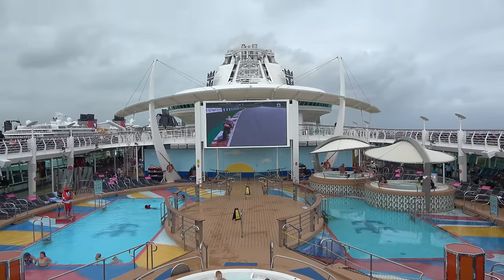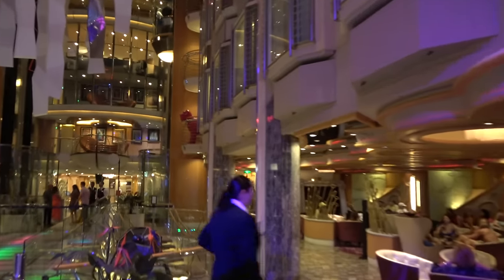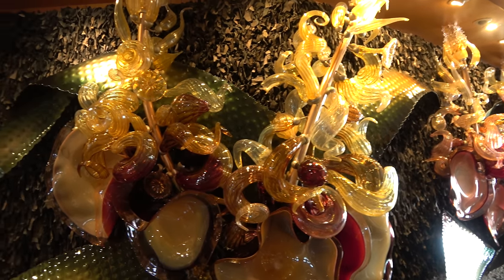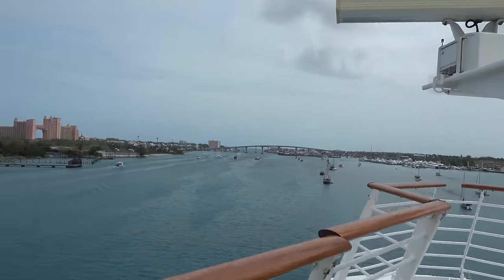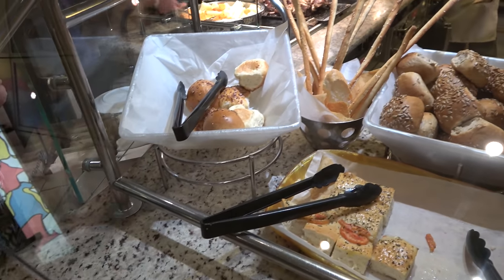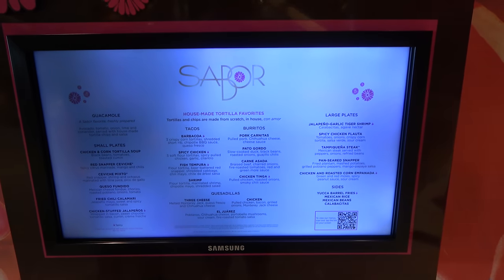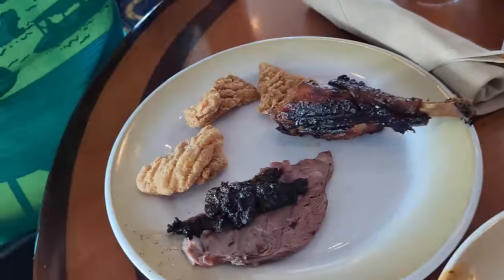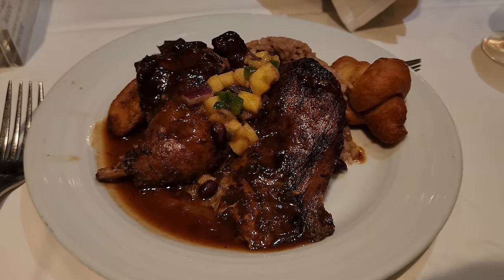Liberty of the Seas 2024 Tour & Review with The Legend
Join molly and the legend as they show you around the liberty of the seas cruise ship.  In this video they show off everything this royal caribbean cruise has to offer including: water slides, interior stateroom cabin, bars & drinks, restaurants & food, activities, casino, spa, pools, royal promenade and much more.

The Legend @inthelooplegend
Hyde @onlinehyde
Ranger @parkblotter

Untapped: DrewTheIntern